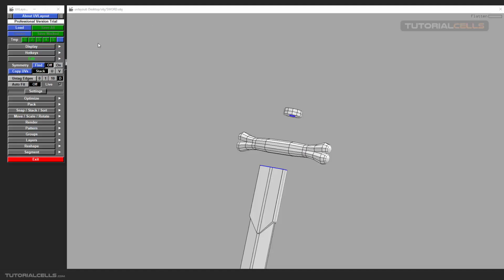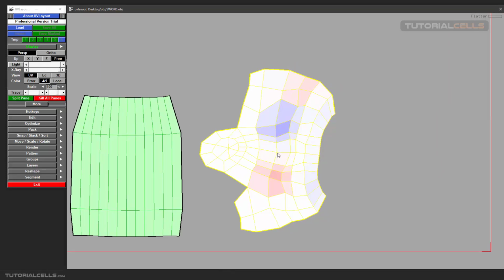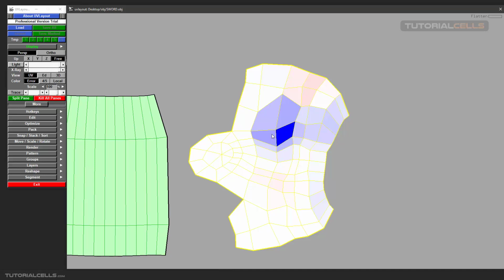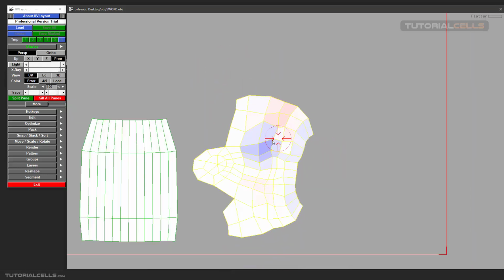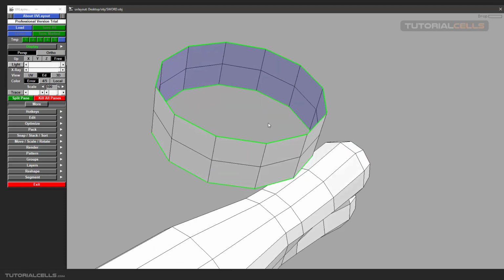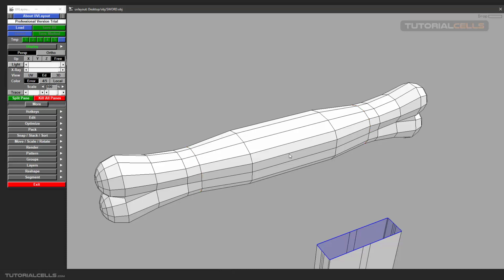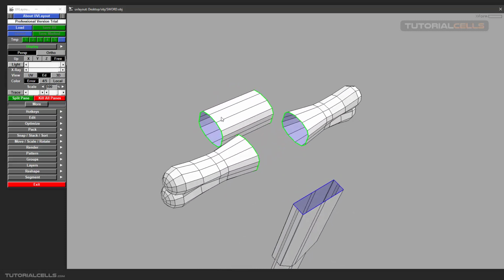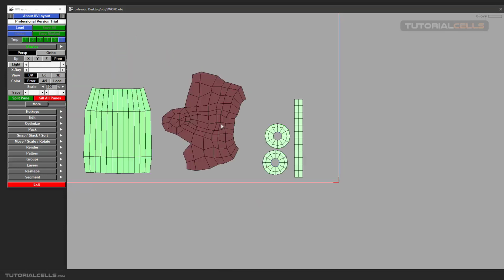0009. 4/5 uv brush in UVlayout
In this lesson, we want to introduce brushes number 4 and 5. These brushes are used to expand and contract UVs.